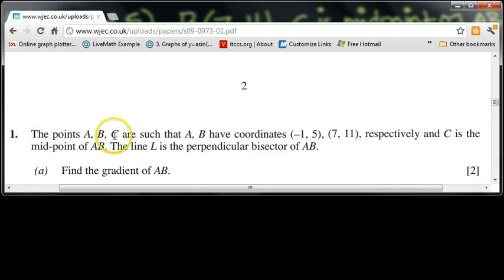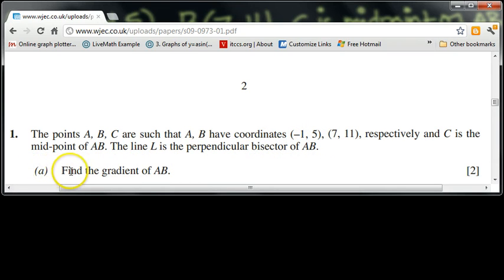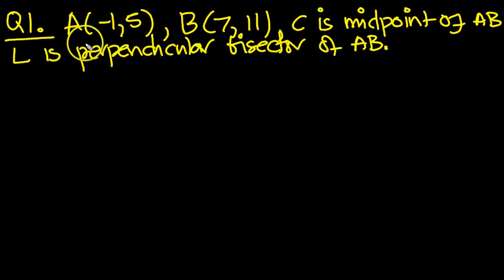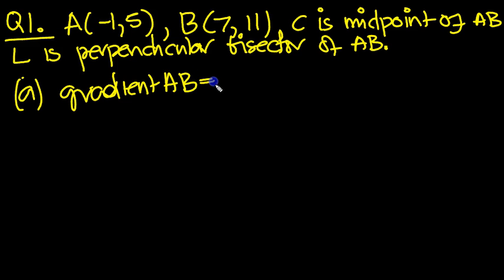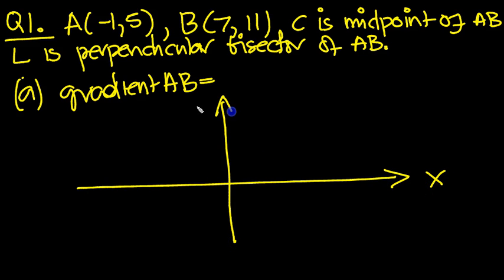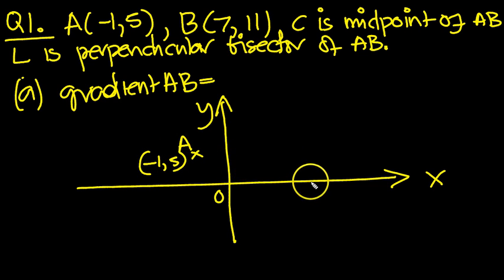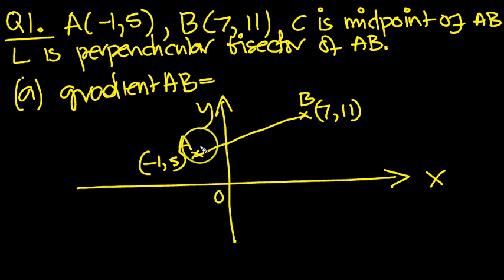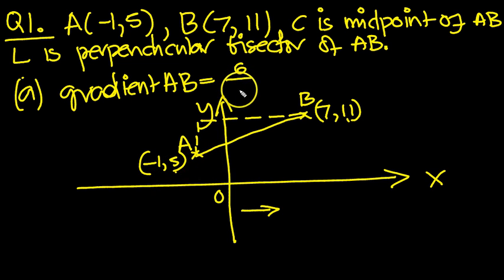Mathematics C1 May 2009 Q1a